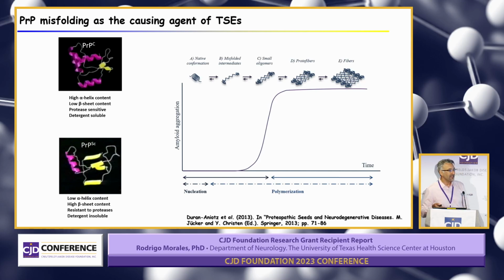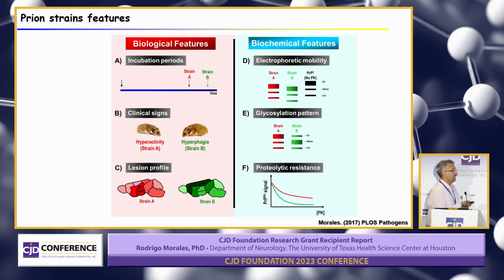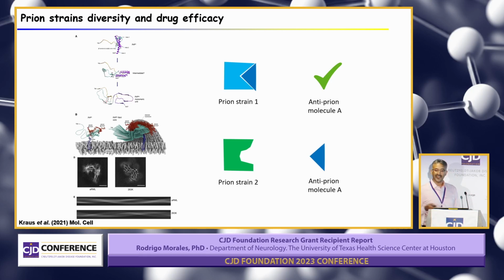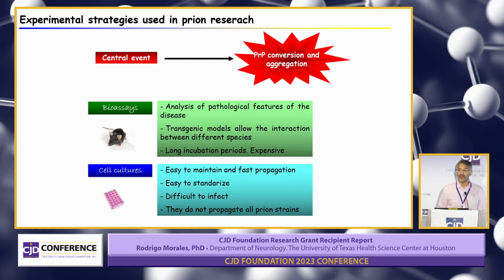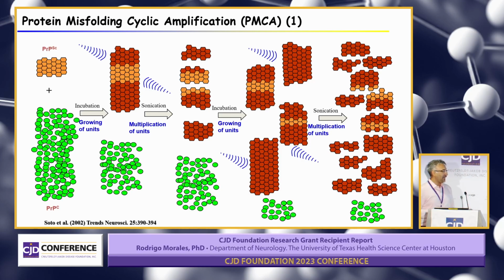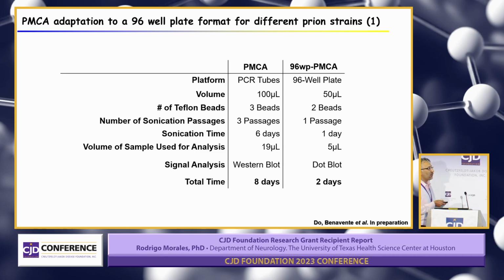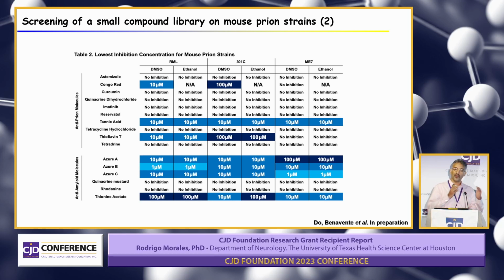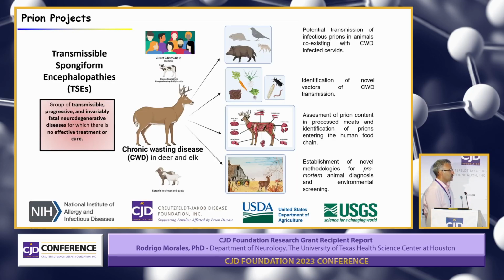Rodrigo Morales, PhD - Research Grant Recipient Report - 2023 Conference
"Development of a high throughput system for screening anti-prion molecules"